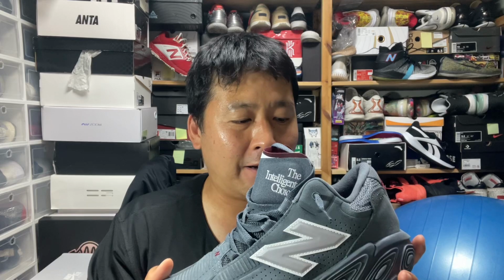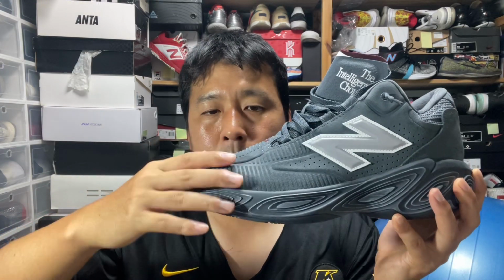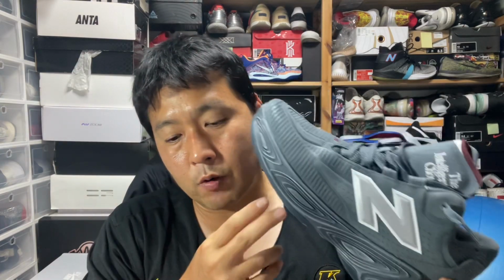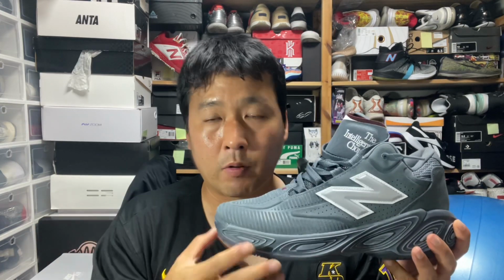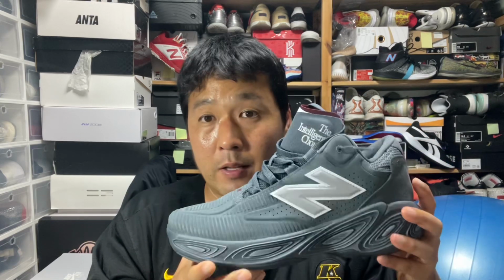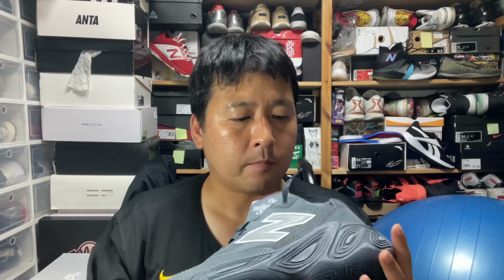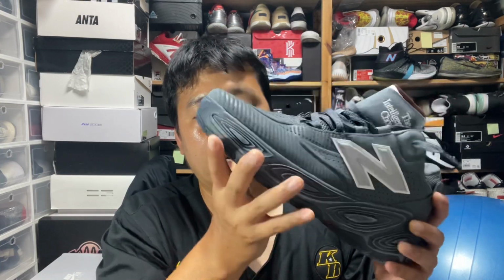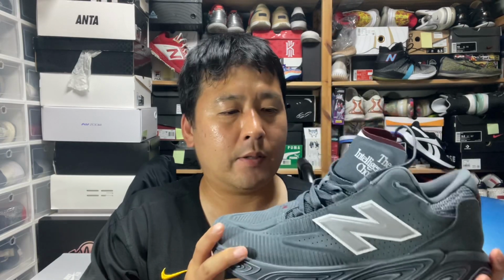new balance ff bb v2